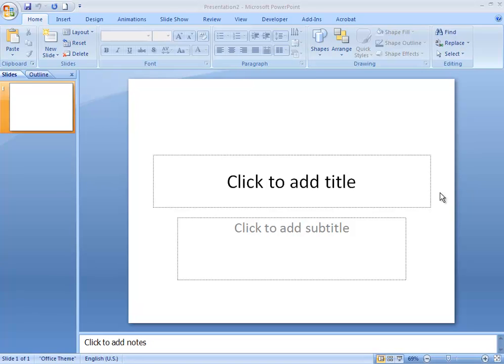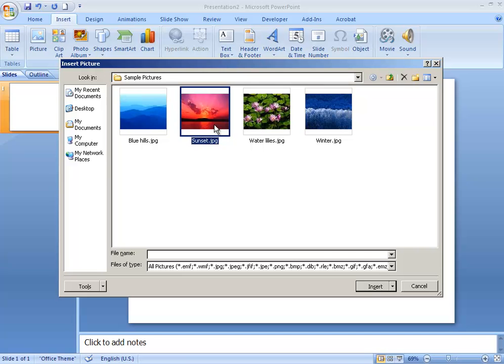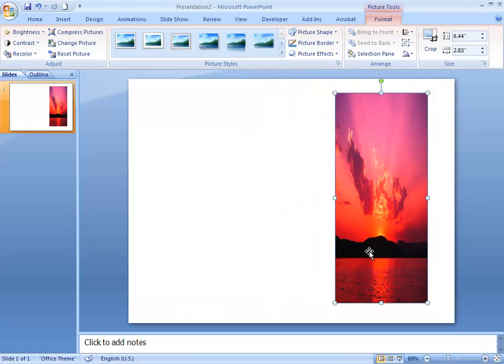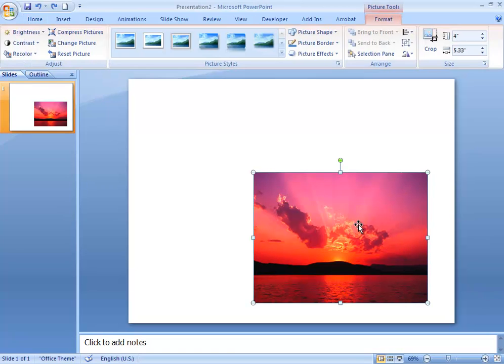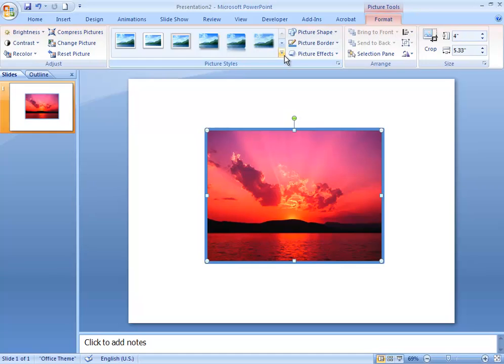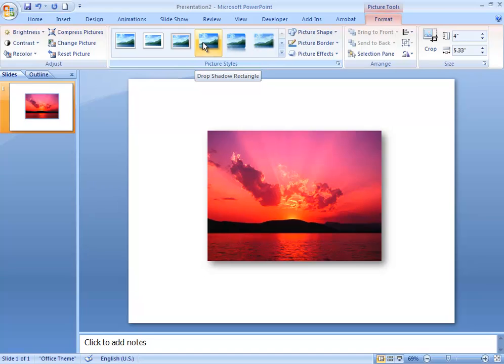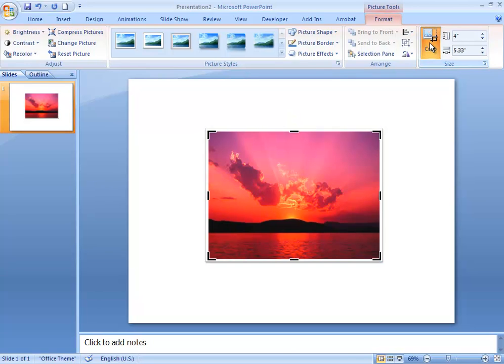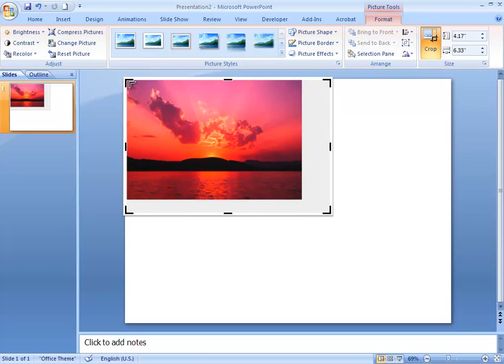Powerpoint image basics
This video describes how to add an image to a Powerpoint slide. It covers basic image adjustments in the Picture Tools menu.

Transcript:
So if you've just launched Powerpoint this is the screen you're going to see. And the first thing we'd like to do is get rid of these boxes, so we can have a clean blank screen to start with. For that we're going to go up to the layout button in the top left corner of the screen and choose the option that says Blank. And now our screen is blank. We're going to insert a picture, and to do that we're going to go to the insert tab and choose the picture icon. Now you'll need to navigate to where the picture is stored on your computer.  Once you do that just select the picture and click insert, and the picture will appear on your slide. Once you have your picture up it should have a circle and square border all around it. That indicates that the picture is selected. One of the first things you might need to do is resize the image. For that you'll use these circles and squares. If you click the circle and hold down and drag, that will resize the photo while keeping its aspect ratio. Your picture will look the same, it will just get smaller or larger. But if you use the squares to click and drag, that's going to skew your image. It won't preserve the aspect ratio. You can change the shape of your image that way but it might look a little weird. But don't worry, if you mess it up and it starts to look strange, you can always use the undo button in the top left corner of your screen, and click it until the picture's back where you need it to be. Now when your picture is selected and you've got this border visible, you're going to get a brand new menu called Picture Tools in the top right corner of your screen. That will only be there if your picture's selected, so if you have something else selected or you've clicked off the photo, you won't see it, but it will be there as soon as you click on your photo again. This menu has some cool effects. You've got the option to recolor your image. You don't have to actually click on any of these, if you just hover over them with your mouse you'll get a preview of what that effect would do to your image. You can add a colored border with the Picture Border button here. I'm going to choose this blue color and increase the weight to make it more visible. You can also change your photo into a shape if you decide you want your picture to be an oval or an arrow. You can use any of these shapes and fit your picture into it. Powerpoint's going to do it automatically and you are going to lose the edge of your image, so just keep in mind that you don't have too much control here. You also have the option to use one of these default picture styles. Powerpoint gives you some presets that are quick, one-click ways to make your picture look good and relatively tasteful. So any of these are going to override the other styles that you may have selected. I just selected this simple frame white option and it did override my border from earlier, so keep that in mind. If you want to have more control over these styles you can use the picture effects menu, where you can select a specific drop shadow or a specific reflection. Another useful thing in the Picture Tools menu is the Crop Tool. Over on the right side, I'm clicking Crop, and that will change your picture's border to these heavier black lines. Crop lets you select just part of an image, so say I just want this middle detail here, and not the rest of it, I can crop to a small portion of the original photo. What's really cool is that if you change your mind later, or want to use your whole image in a later slide, you can always select the image again, and then the Crop Tool, and your whole image will be there again. Just click and drag to reveal it.